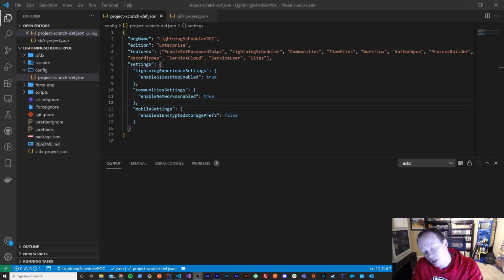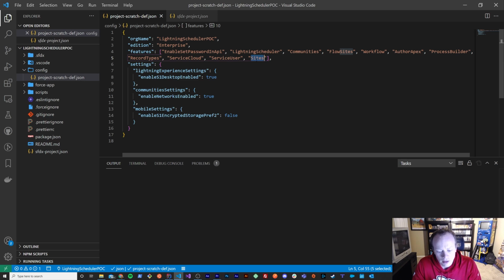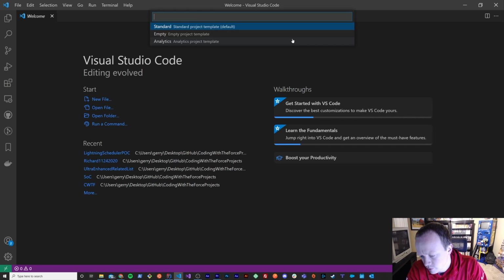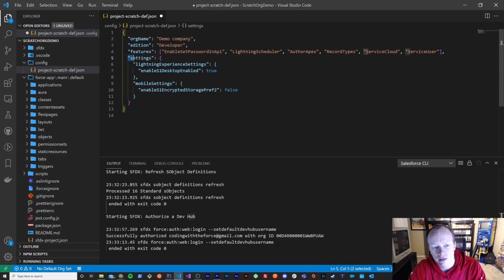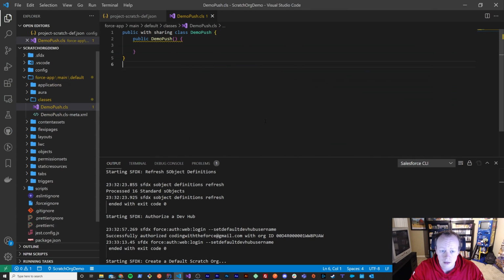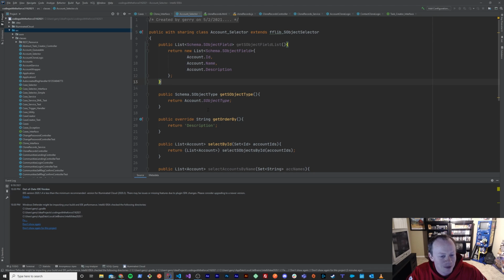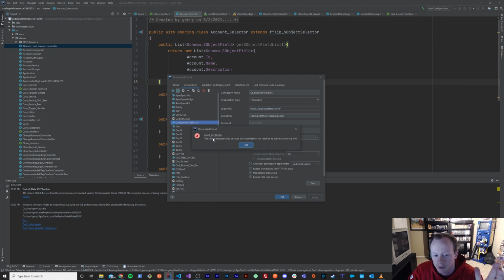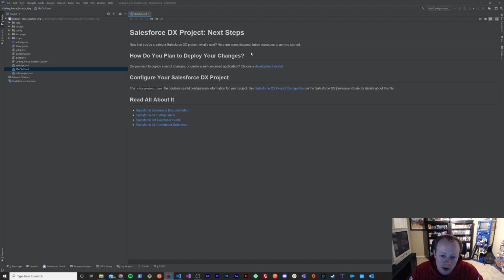Salesforce Developer Tutorial - How and Why to use Scratch Orgs for Development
In this episode we go over what what Scratch Orgs are, why you would use them, how to set them up using VSCode and Illuminated Cloud 2 and much more. Scratch orgs are an excellent tool to start moving your org away from your production org being the source of truth and start have source control be your source control. This helps enforce the idea that your whole org shouldn't be viewed and iterated on as one giant entity, but rather smaller individual apps that make up the greater org. It may seem like a huge feat to make the transition, but it's a feat worth pursuing.

Table of Contents:

0:00 - Intro
0:21 - What we're gonna cover in this video
1:11 - Free Certs! Vote on New Videos! Memberships!
3:39 - Why would you want to use Scratch Orgs?
15:54 - How to Enable the DevHub in your Org
17:42 - Setting up a new project in VSCode to use with your Scratch Org
20:22 - Setting up the Scratch Org Definition file
21:48 - Where to find the list of Scratch Org Features available
25:57 - Where to find the list of Scratch Org Settings available
29:28 - Creating our Scratch Org via VSCode
31:30 - Opening our Scratch Org via VSCode
32:38 - How to push metadata to your Scratch Org from VSCode
38:08 - How to manually change your Default Scratch Org from VSCode
40:47 - How to Delete your Scratch Orgs from VSCode
42:31 - Setting up a new connection in IntelliJ for a Scratch Org
45:02 - Creating our Scratch Org in IntelliJ
50:30 - Scratch Org Limits and how to Manage them via the Salesforce UI
53:46 - Setting up a Project for our Scratch Org in IntelliJ
56:14 - Opening our Scratch Org from IntelliJ
1:00:08 - Outro